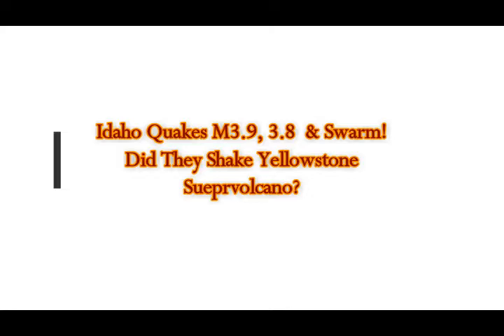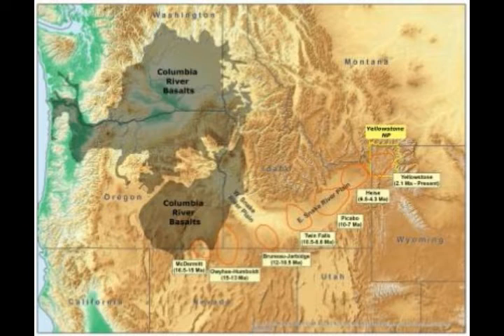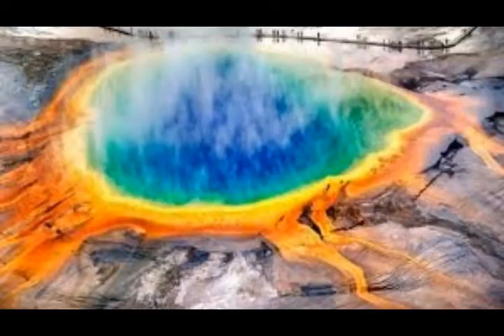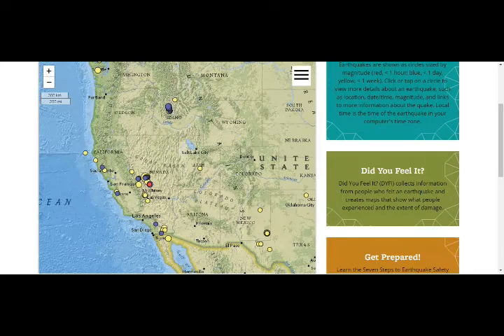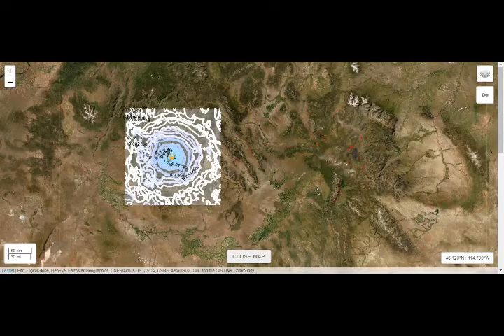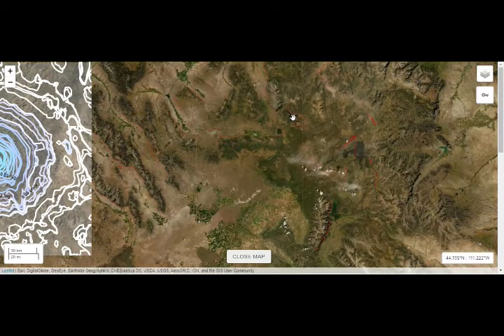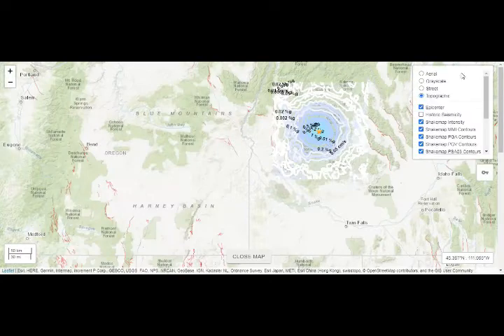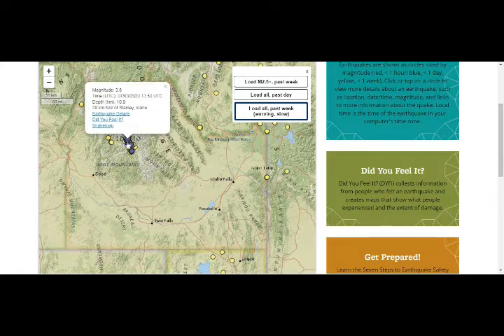Idaho Quakes M3.9, 3.8 & Swarm! Did they SHAKE Yellowstone Supervolcano?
Please Support:
6) Thumbnail image - yellowssotne quake swarms 2019  comp  getty.jpg